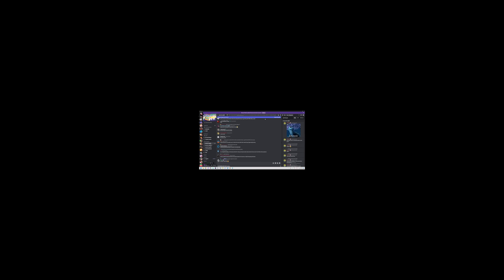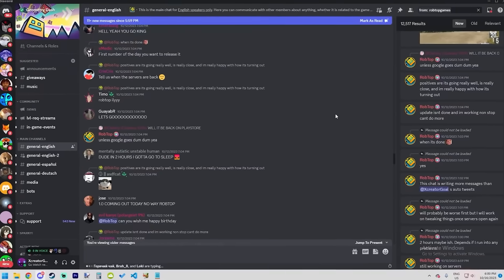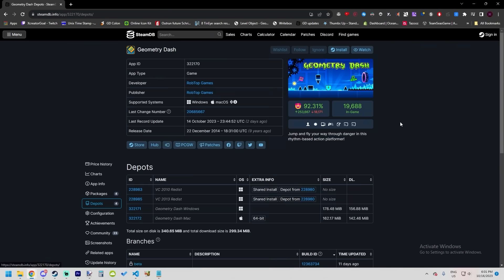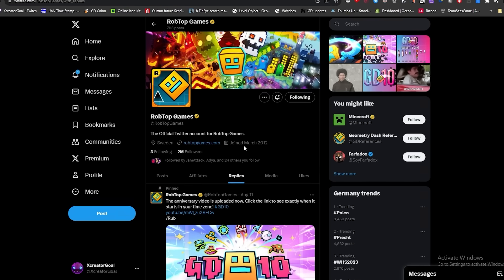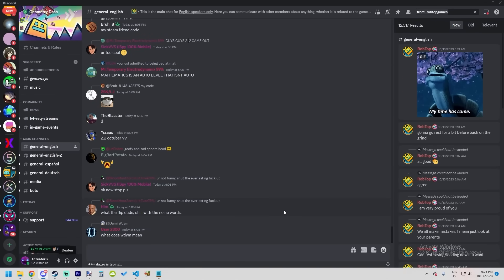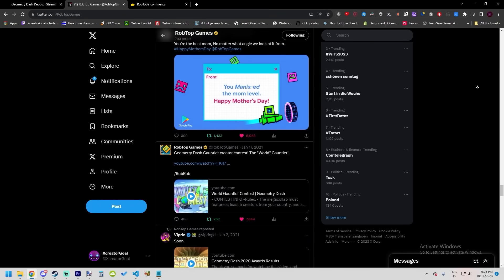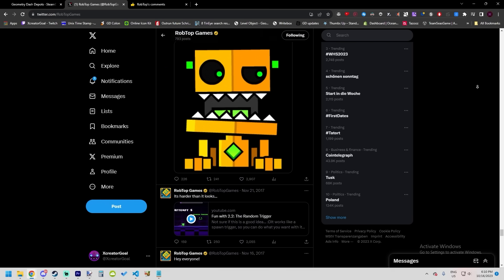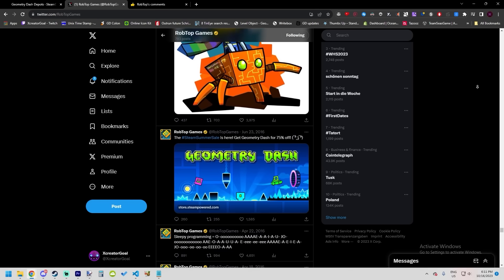This Is Good/Sus/Bad News